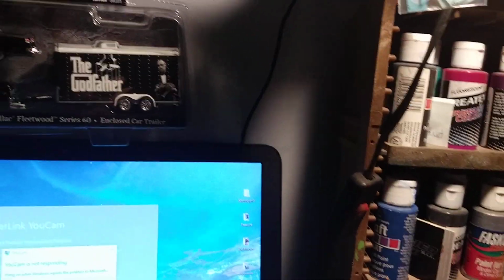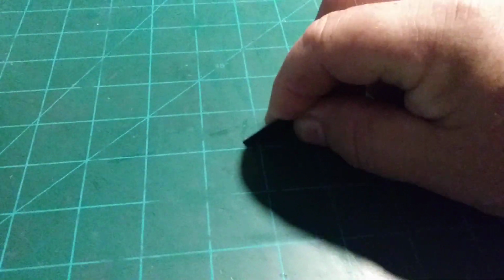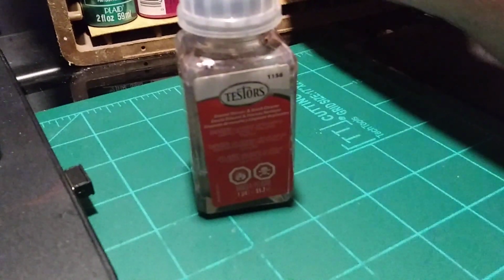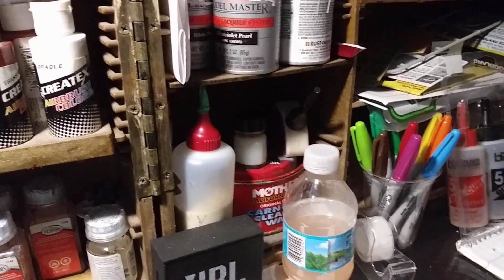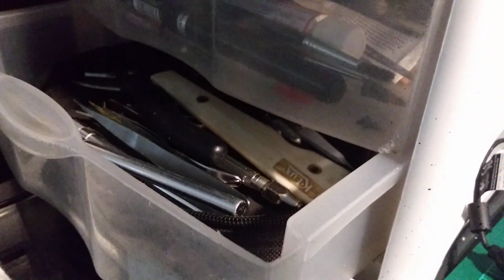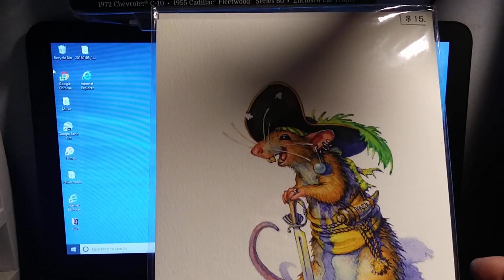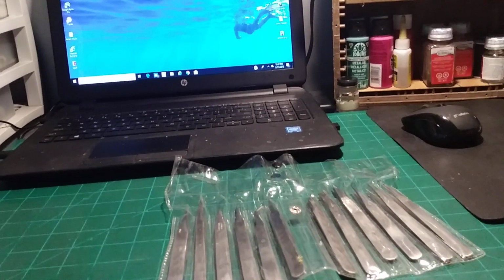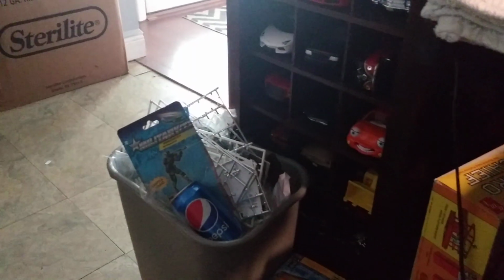Sunday update. Tips and next build.